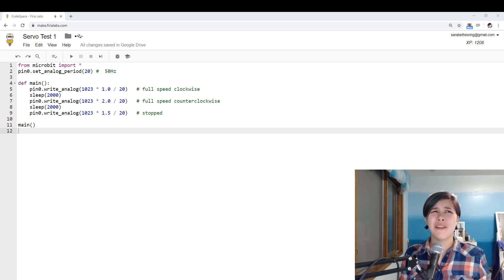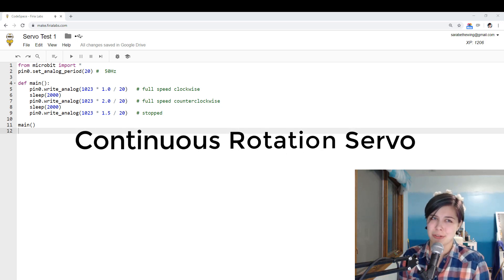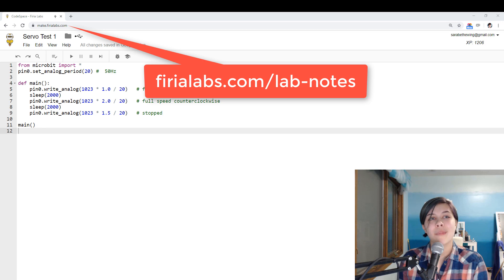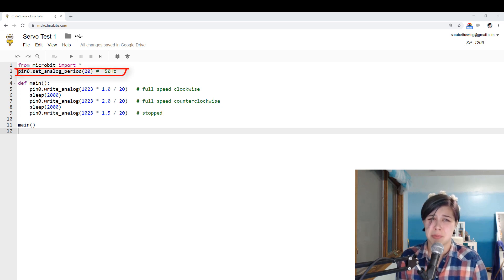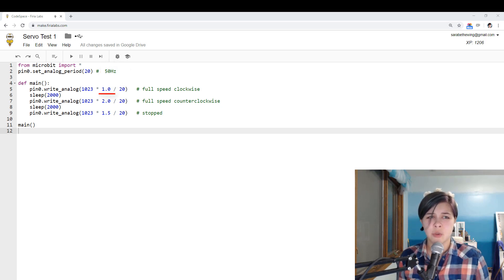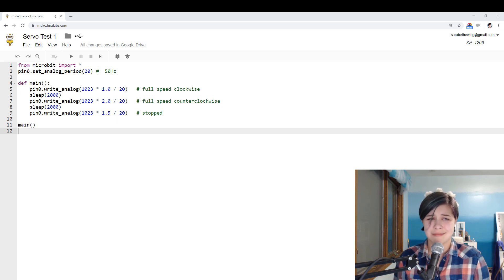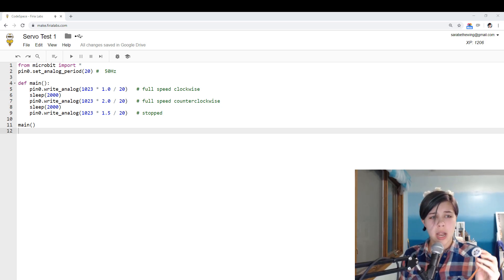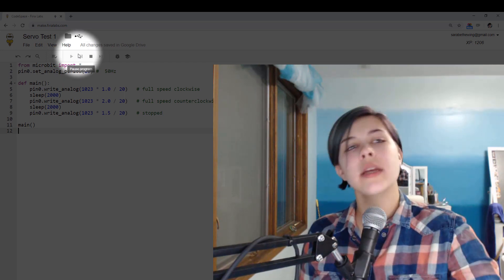Continuous Rotation Servo with Python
Connect a servo to your micro:bit and take it for a spin!